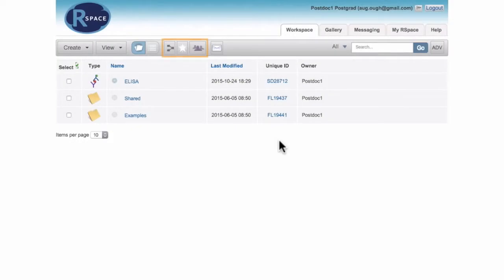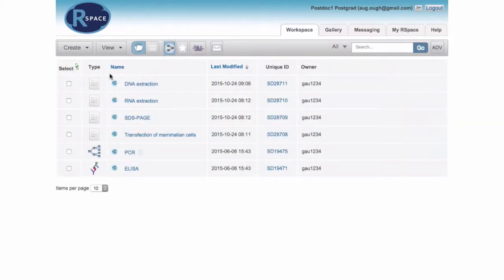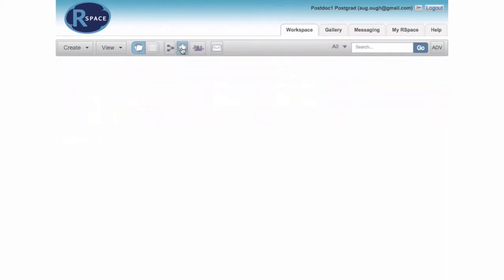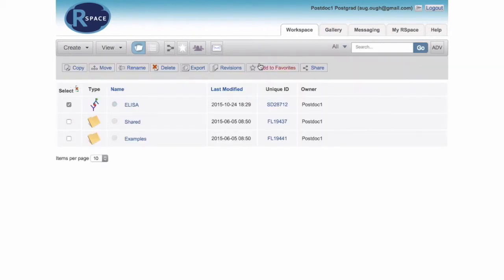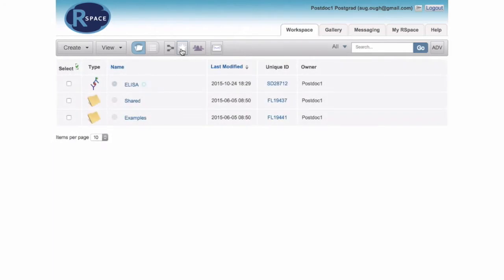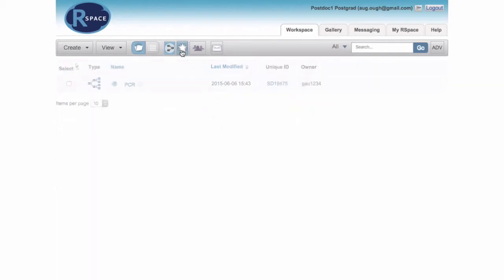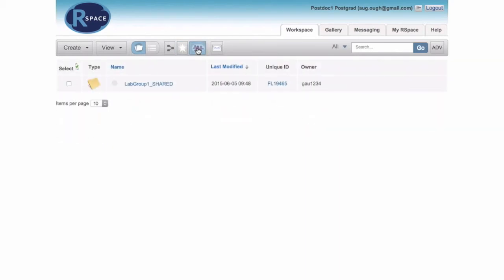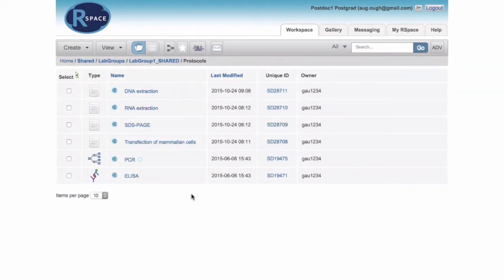Use Workspace Filters in RSpace